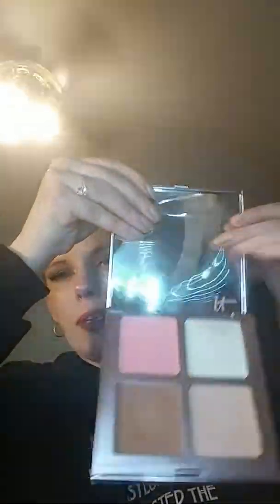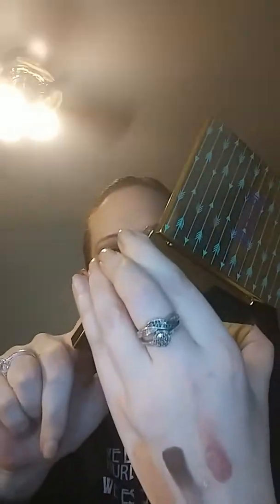Ipsy Glam Plus February 2019 Unboxing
February Ipsy Glam Bag Plus Unboxing